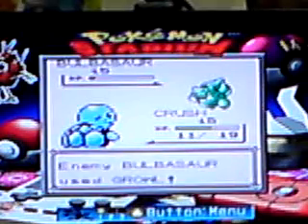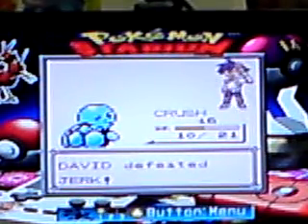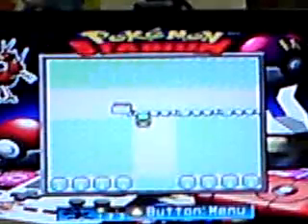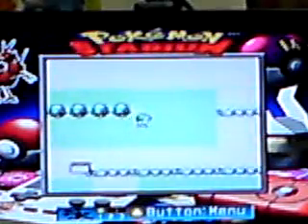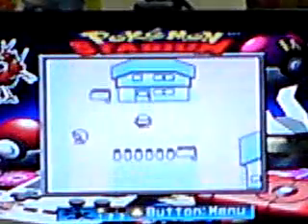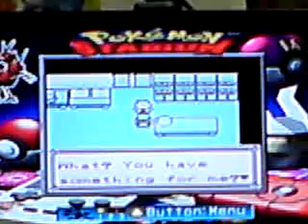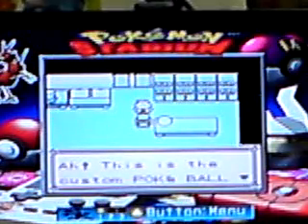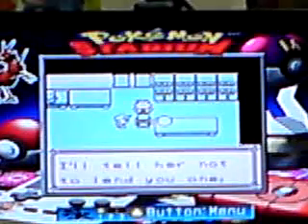LETS PLAY POKEMON BLUE DBTGAMER SHOW PART 2